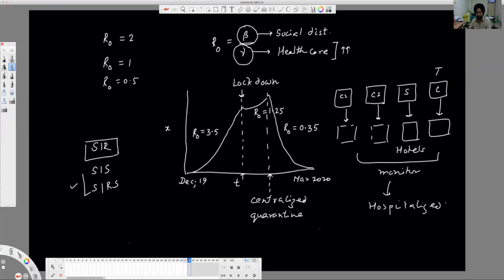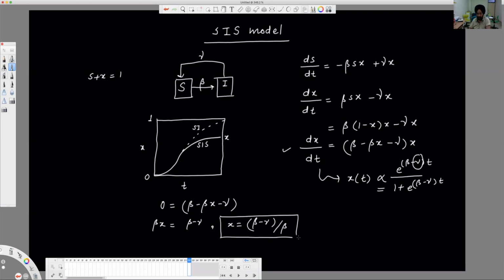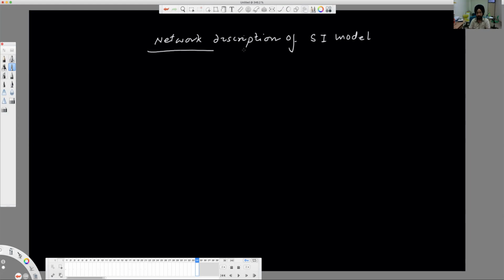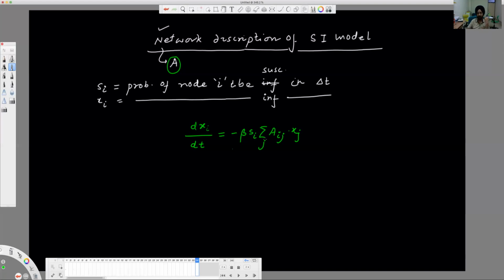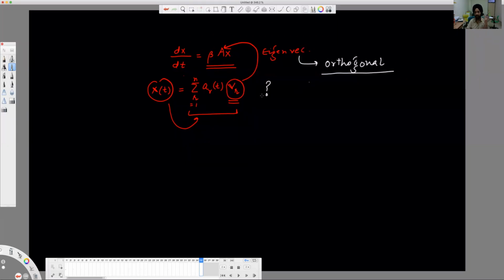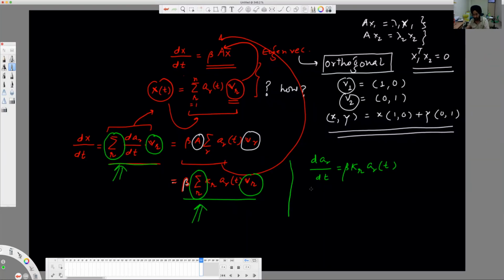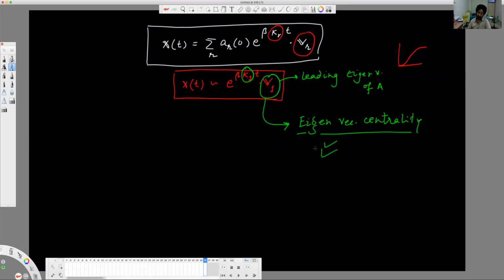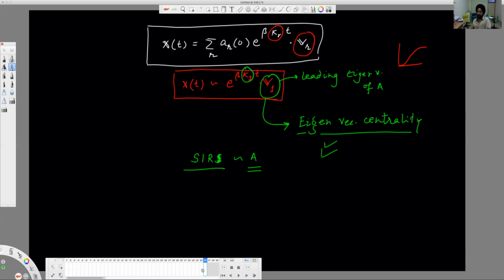IDC407: Lecture 31/ Epidemic models II